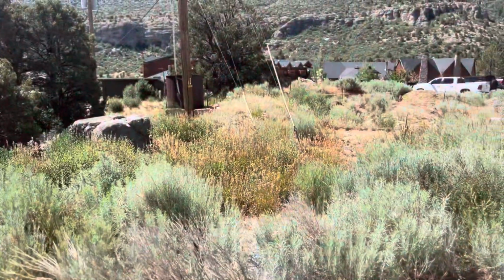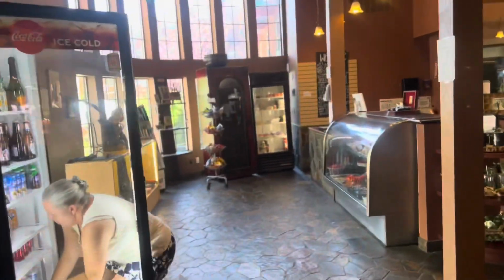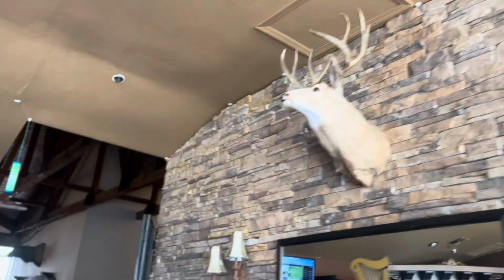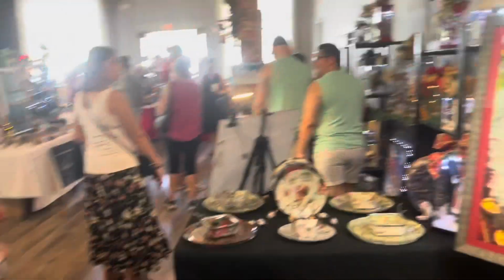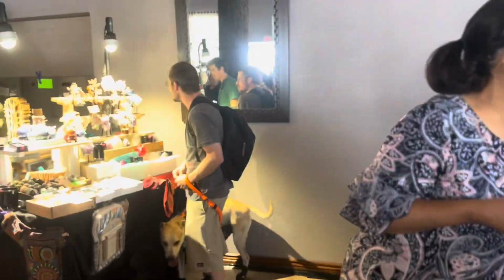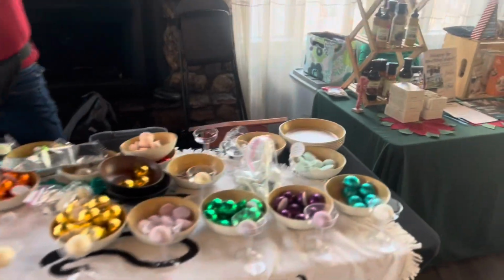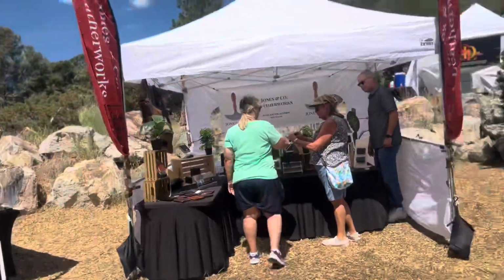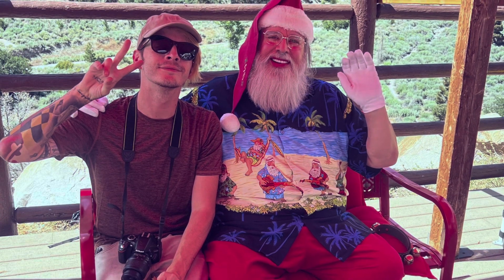Mount Charleston Christmas in July!!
Today we go see Santa and celebrate Christmas in July!!